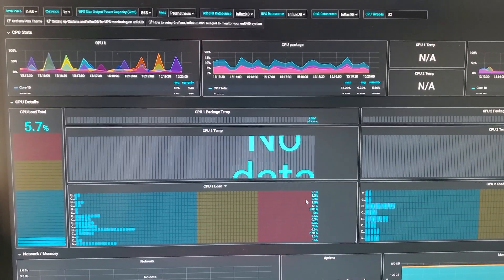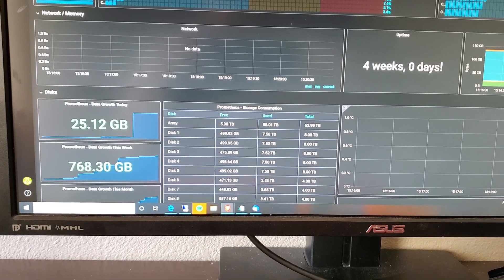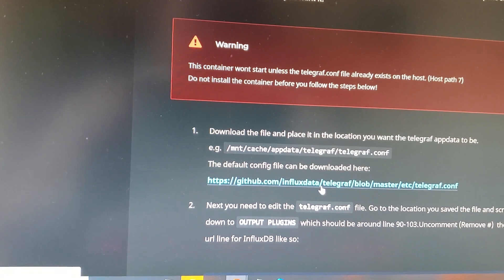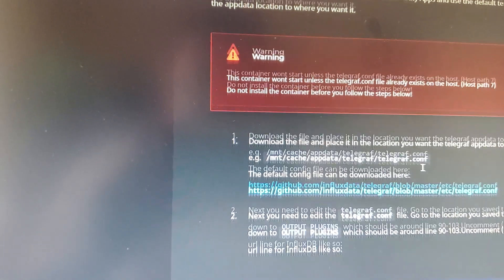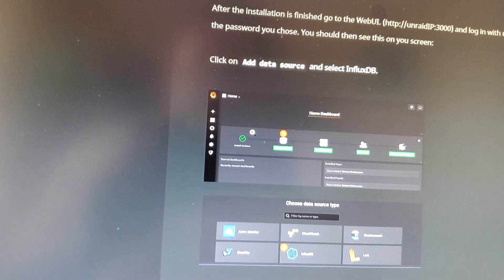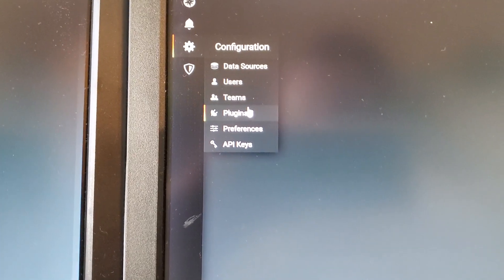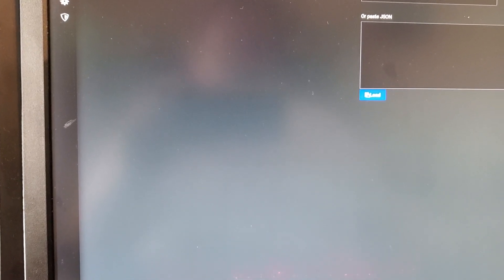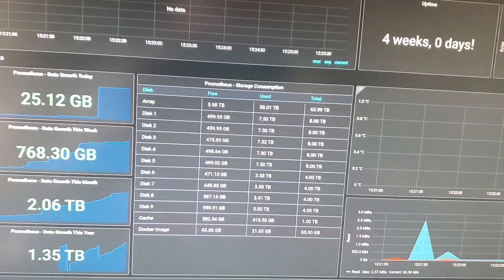Monitoring unraid with grafana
Brief overview of my wip  Unraid monitoring setup using Grafana